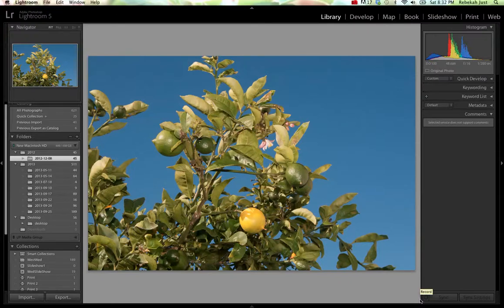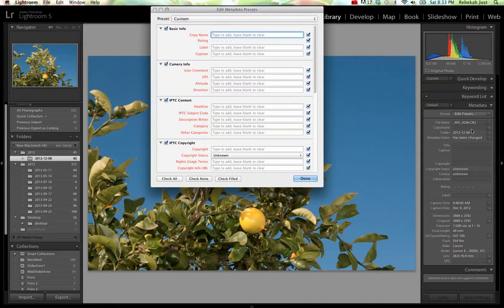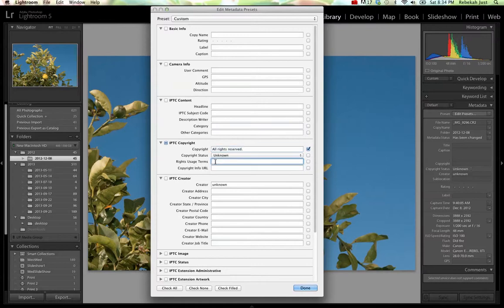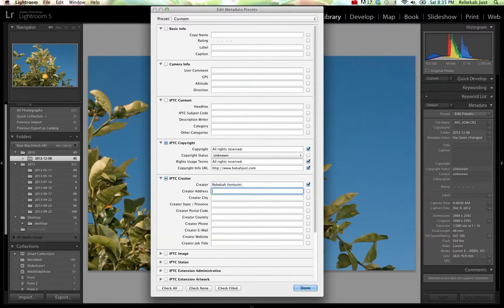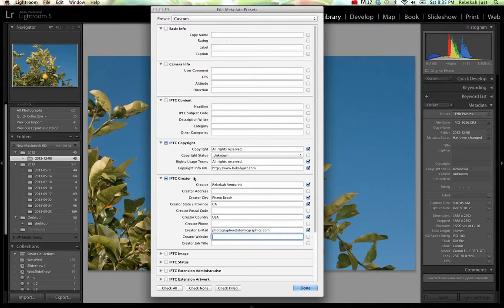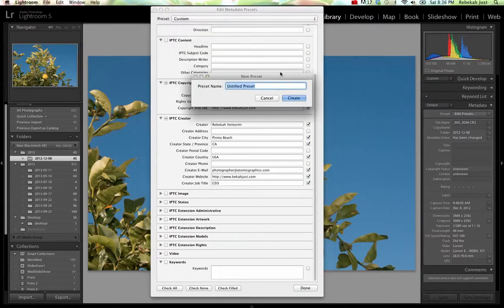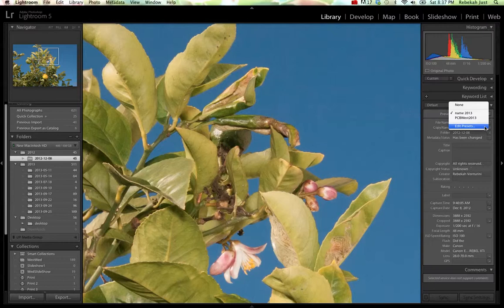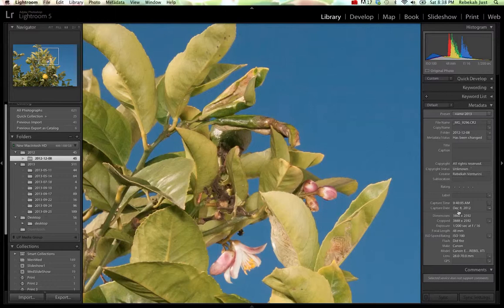How to Create Custom Metadata Templates in Adobe Lightroom | Step-by-Step Guide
Want to save time and protect your work by adding custom metadata to all your photos in Adobe Lightroom 5?

📌 What You’ll Learn in This Tutorial:
🔹 Creating a Custom Metadata Template in Lightroom 5
   ✅ Where to find the Metadata panel – Locate and access the metadata settings in Lightroom.
   ✅ How to create a new metadata preset – Step-by-step guide to building a custom template.
   ✅ Adding copyright information – Automatically insert your name, copyright year, and rights statement on all images.
🔹 Applying Metadata Templates to Your Images
   ✅ How to apply metadata on import – Save time by automatically adding metadata as you import photos.
   ✅ Batch updating metadata – Apply the template to multiple images at once for a faster workflow.
   ✅ Editing existing metadata templates – Learn how to update and modify templates as needed.
🔹 Why Metadata Templates Are Essential for Photographers
   ✅ Streamline your workflow – Apply metadata automatically instead of manually editing each photo.
   ✅ Improve photo organization – Make images searchable and easier to categorize.

🛠 Tools & Techniques Covered:
✔️ Lightroom 5 Metadata Panel – How to find, edit, and apply metadata settings.
✔️ Applying Metadata to New & Existing Photos – Speed up your workflow with batch processing.
✔️ Best Practices for Metadata & Copyright Protection – Ensure your images are properly credited.

✔️ Photographers (Professional & Hobbyists) – Protect and organize your images.
✔️ Content Creators & Social Media Users – Add credit and ownership details to every photo.
✔️ Stock Photographers & Digital Artists – Ensure your work is properly attributed when selling or licensing images.
✔️ Photojournalists & Event Photographers – Make sure your images are easy to track and credit.

🚀 Ready to take control of your photo metadata? Click play and follow along! 📷✨

These are a few of my favorite things that I highly recommend.

Book Recommendations:
The Poster, ... 1860s–1900s
Thinking with Type
Graphic Icons

Electronics Recommendations:
Wacom Intuos Pro Drawing Tablet
WD 2TB Elements Portable External Hard Drive
Apple AirPods (Renewed)
Apple Wired Keyboard (Renewed)
Slim USB Travel Wall Charger
Surge Protector Power Strip
Rechargeable Book Light